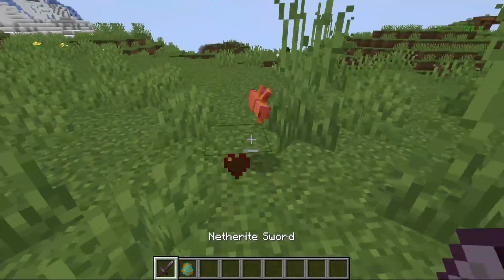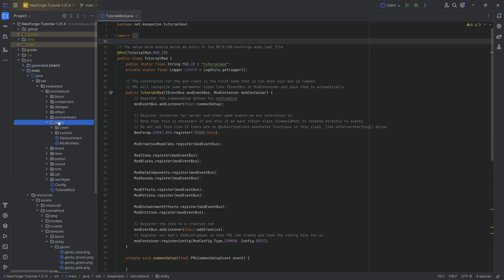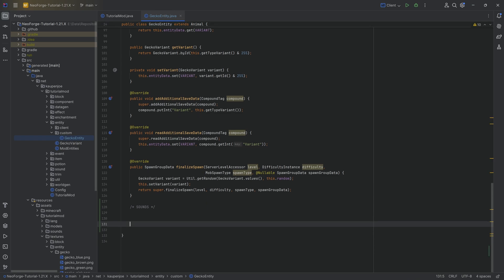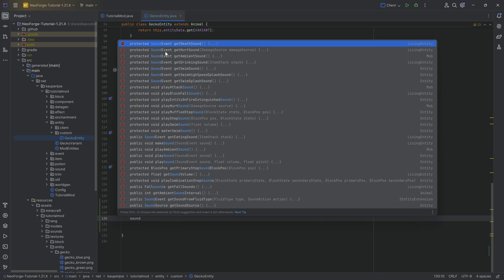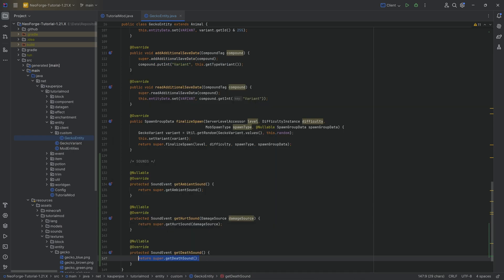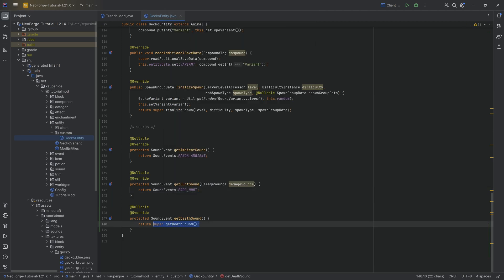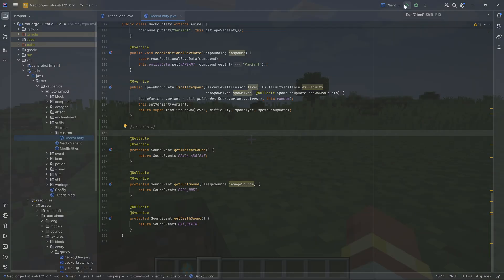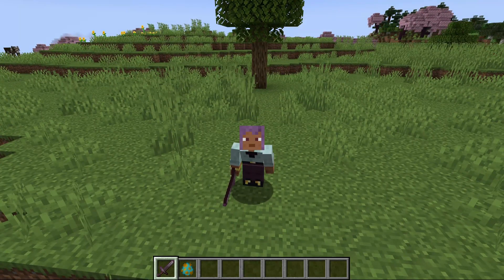NeoForge Modding Tutorial - Minecraft 1.21.1: Custom Entity Sounds | #42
In this Minecraft Modding Tutorial, we are adding Custom Entity Sounds to Minecraft 1.21.1 and with NeoForge.